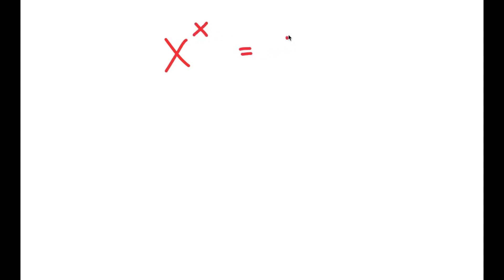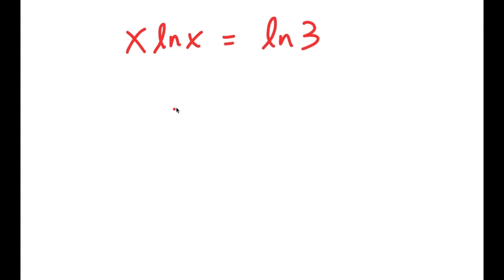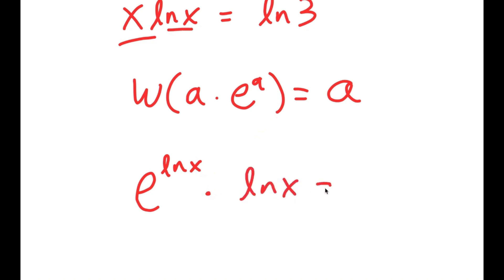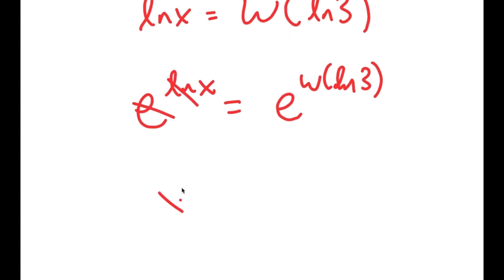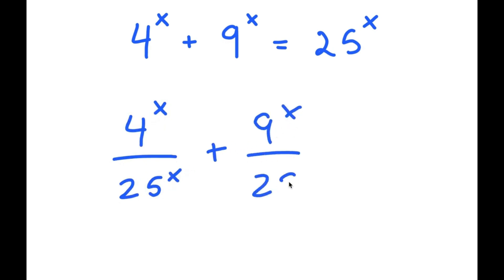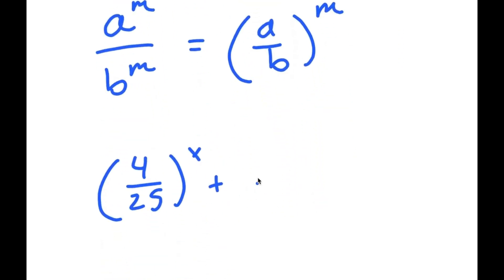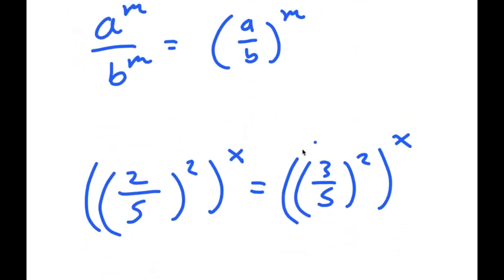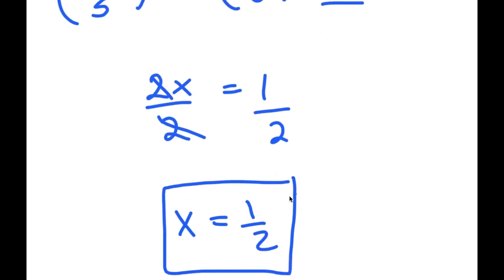A Challenging Exponential Equation | Can You Solve This?